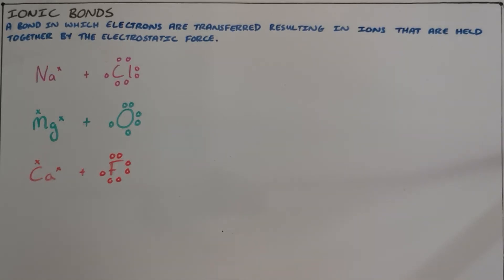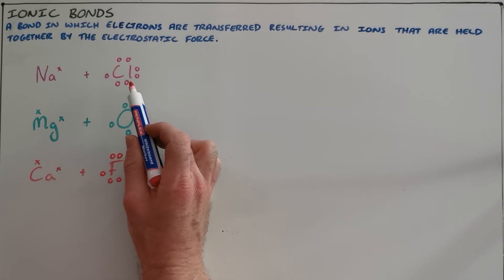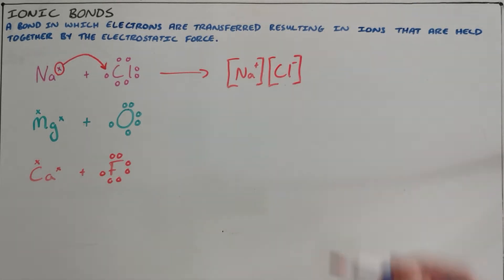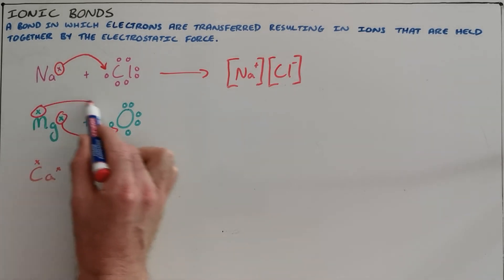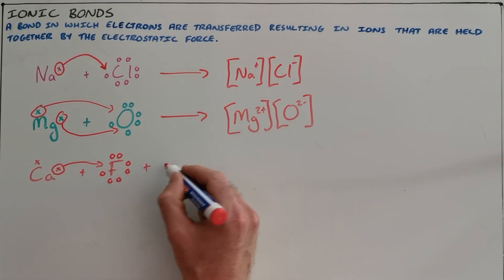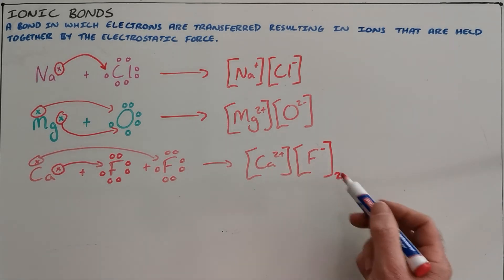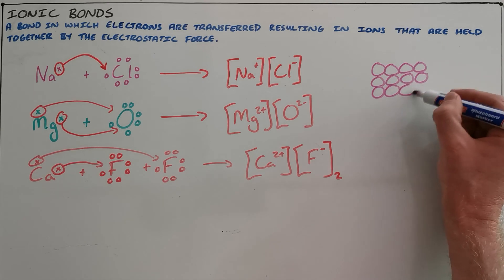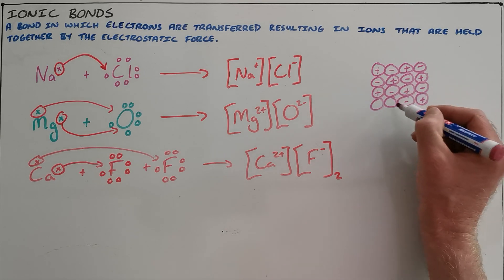Ionic Bonds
This video introduces the concept of ionic bonds and the lattice structure formed by ionic compounds.

South Africa
CAPS
Grade 10 - 12*
Bonding and Intermolecular Forces